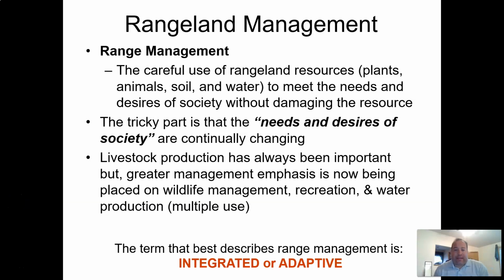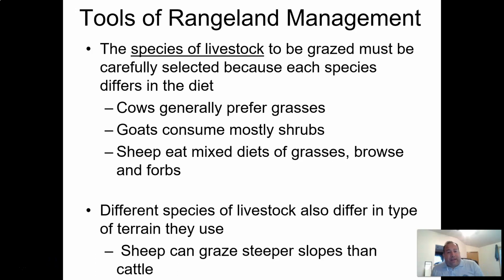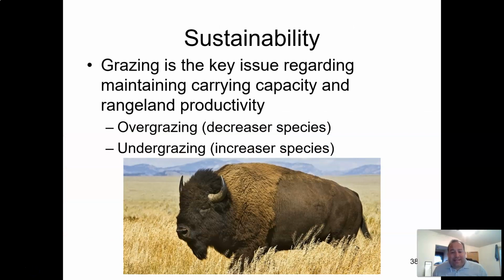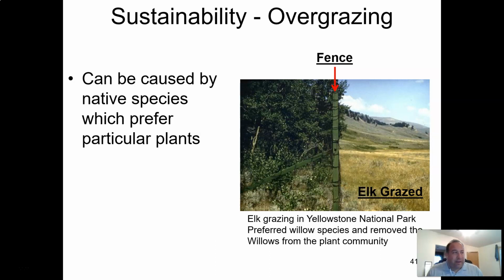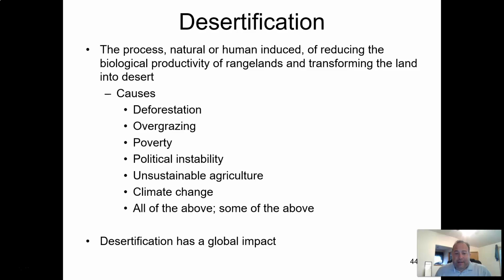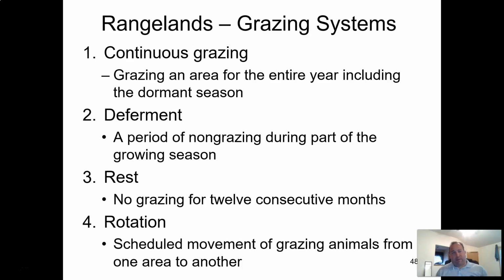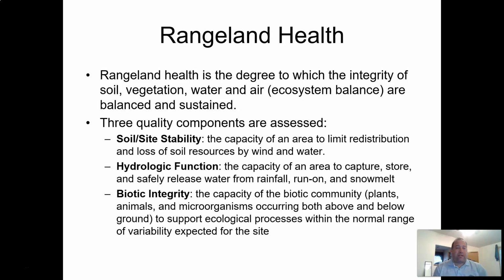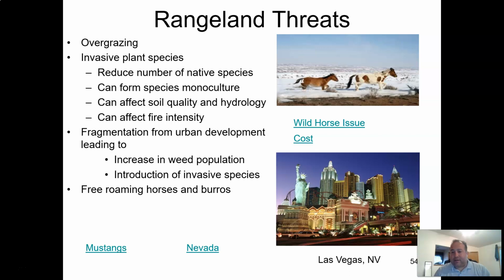Range Management Part 2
Part 2 of the Range Management lecture from Natural Resources class at Bakersfield College